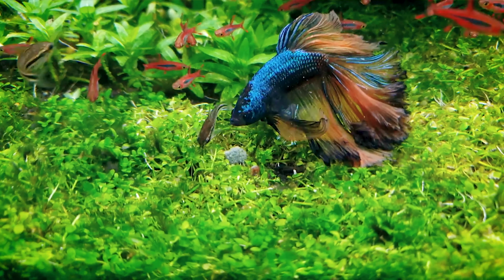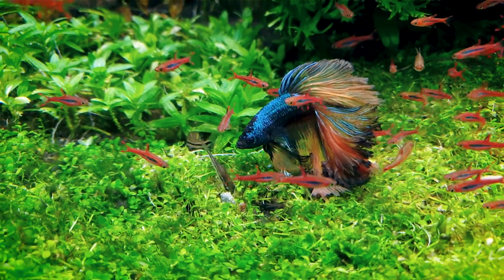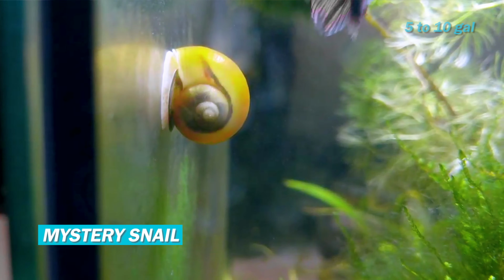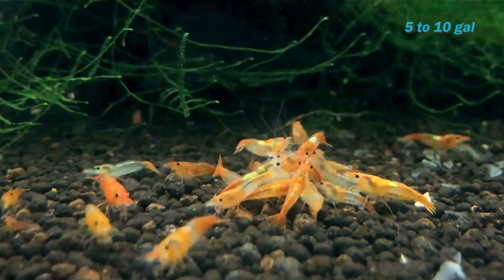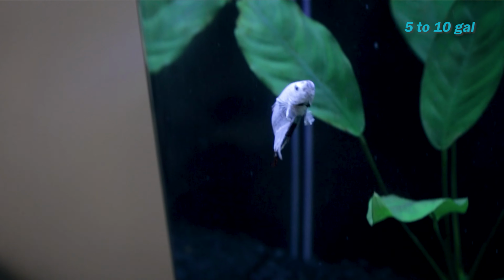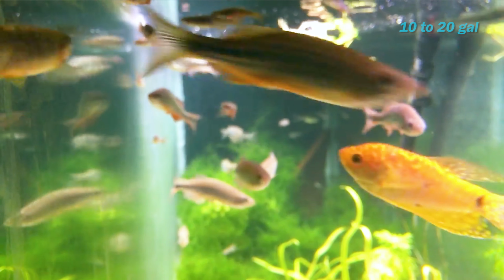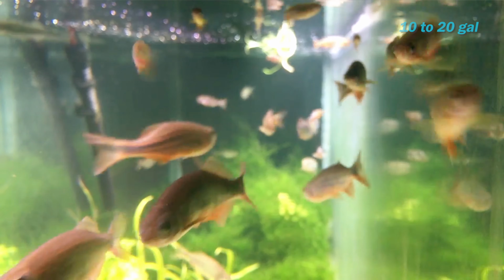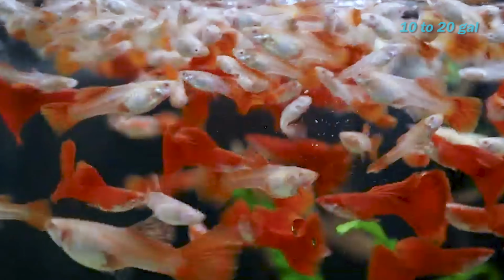10 STOCKING Ideas for 5, 10 and 20 GALLON FISH TANKS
What's up nano nation! Welcome to the final installment of the college series. In this video I discuss 10 ways to stock your college tanks!

[MY RECOMMENDED BUDGET BETTA FISH STARTER KIT]

🔹 Marineland portrait tank ⁍
🔹 Silk plants ⁍
🔹 Real plants ⁍
🔹 Water conditioner ⁍
🔹 Fluval bug bites ⁍
🔹 Ceramic media ⁍
🔹 Command hook (lid hack) ⁍
🔹 Prefilter sponge ⁍
🔹 Filter floss hack ⁍
🔹 Algae scraper ⁍
🔹 Light upgrade ⁍

[MY RECOMMENDED HIGH QUALITY DRY FISH FOODS]

📌 Northfin betta bits ⁍
📌 Fluval bug bites ⁍
📌 Fluval bug bite flake ⁍
📌 Cobalt tropical flake ⁍
📌 Xtreme krill flake ⁍
📌 Freeze dried bloodworms ⁍
📌 Freeze dried daphnia ⁍

[SOCIALS]

🎧 Try the music I use for free!

🔸 Camera Mic ⁍
🔸 Lavalier Mic ⁍
🔸 VO Mic ⁍
🔸 Mini Tripod ⁍
🔸 Full Tripod ⁍
🔸 External recorder ⁍